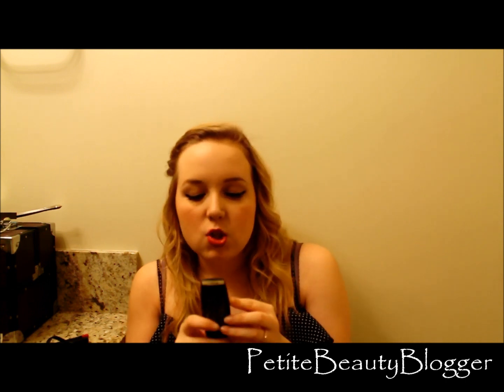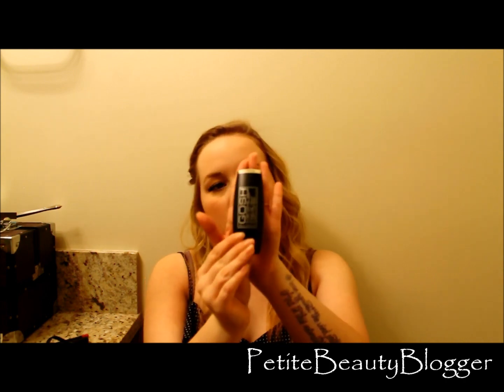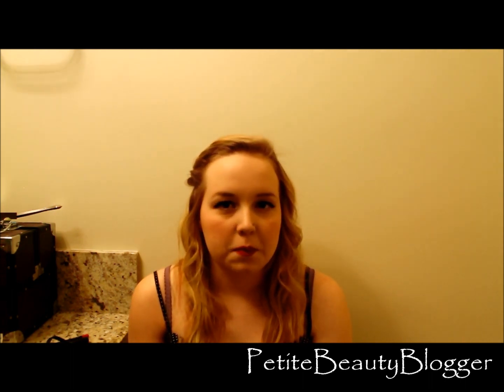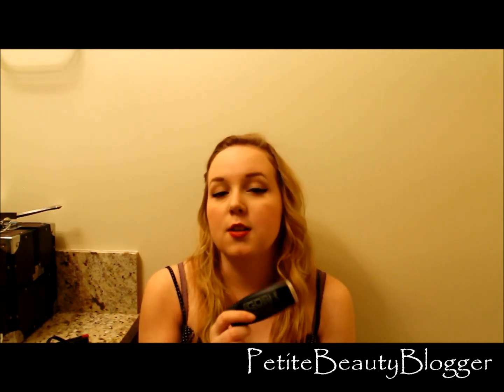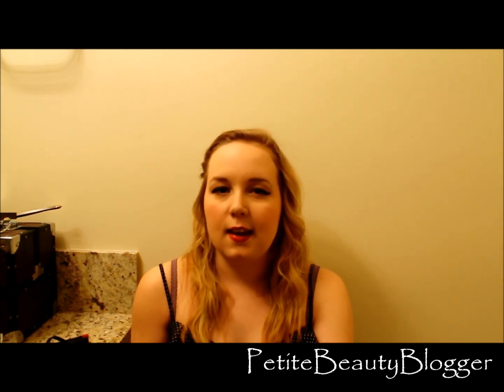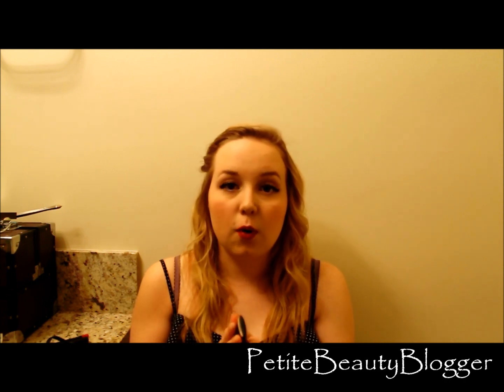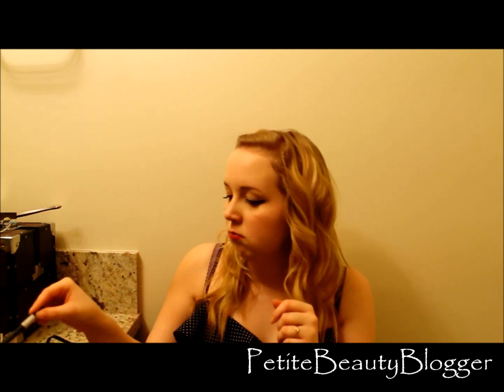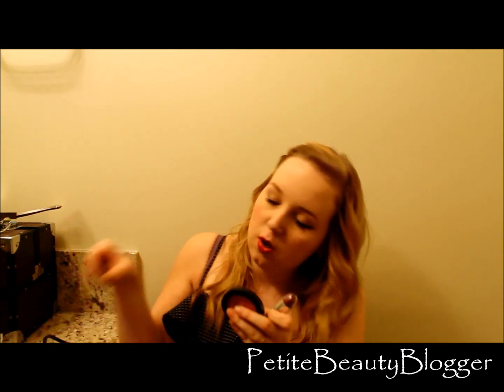♡HAUL♡AND♡REVIEW♡ Gosh Cosmetics, Rimmel London, NYC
Hello beautiful ladies, I have a little bit of a longer video up tonight. I just stopped byu Shoppers Drug Mart toaday...went way over my budget and bought a few products. Primarily Gosh Cosmetics! So happy to have gotten all this stuff, it's exactly what I needed. Please watch to check out some stuff I got and reviews on each product.
PetiteBeautyBlogger